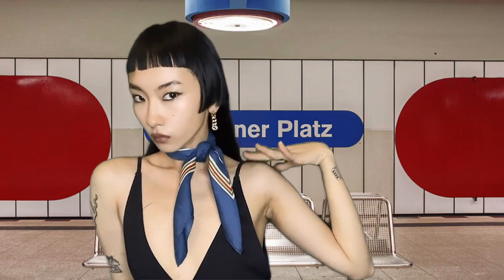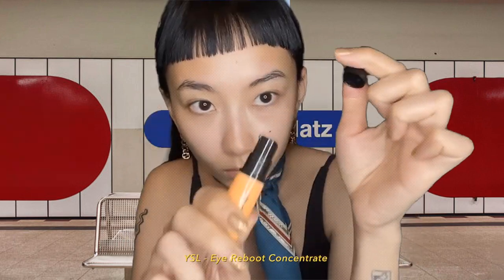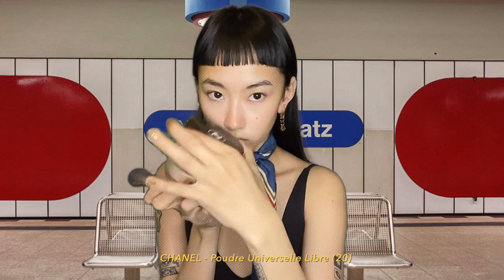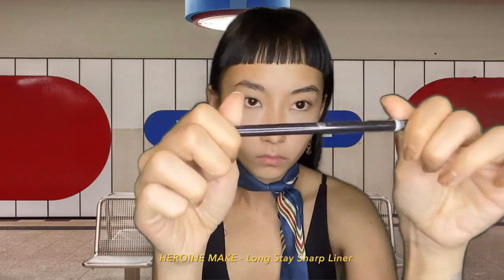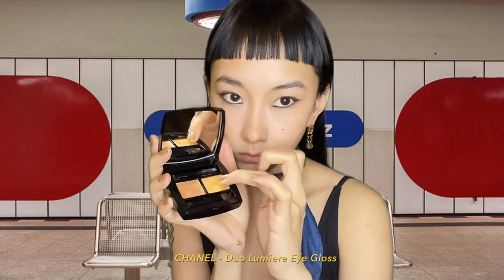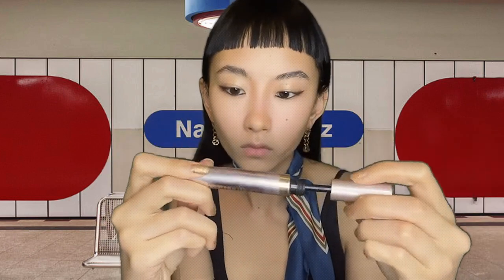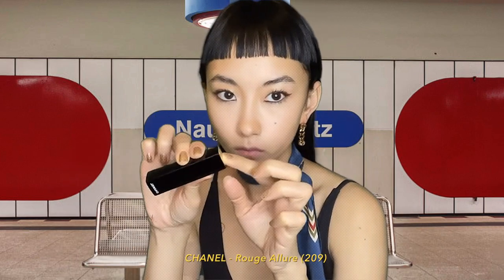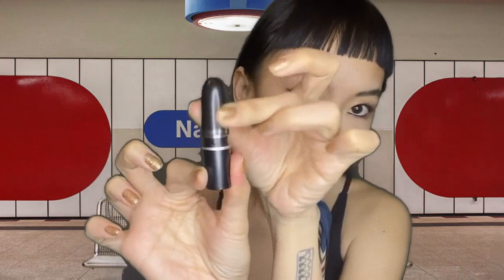SHARP EYES MAKEUP TUTORIAL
yes i am in Berlin

Product used:
SHISEIDO - Clear Suncare Stick
Embryolisse - Lait Creme Concentre
YSL - Eye Reboot Concentrate
The Saem - Tip Concealer in 1.25
CHANEL - Poudre Universelle Libre in shade 20
Too Cool For School - Artclass Bronzer
Heroin Make - Long Stay Sharp Liner
CHANEL - Duo Lumiere Eye Gloss
L'Oreal - Lash Paradise
CHANEL - Rouge Allure Lipstick in 209
Mini M.A.C - Matte Lipstick in Whirl